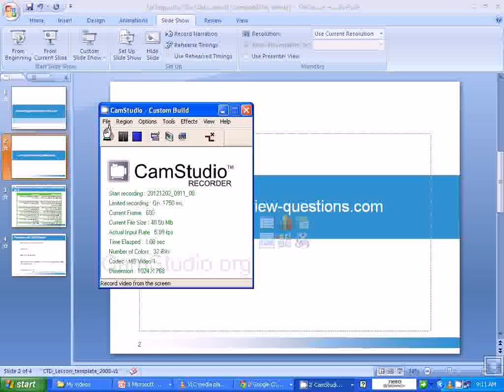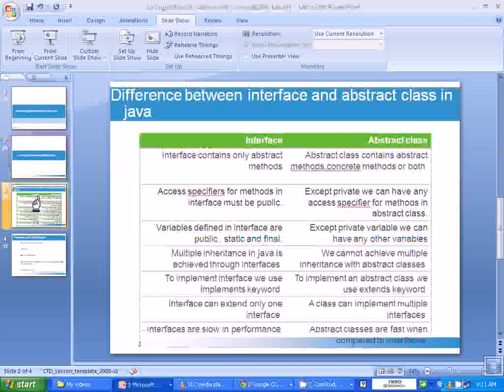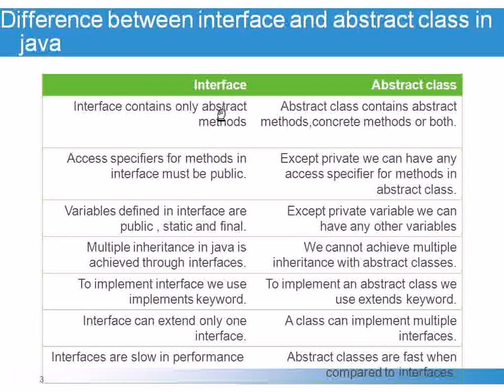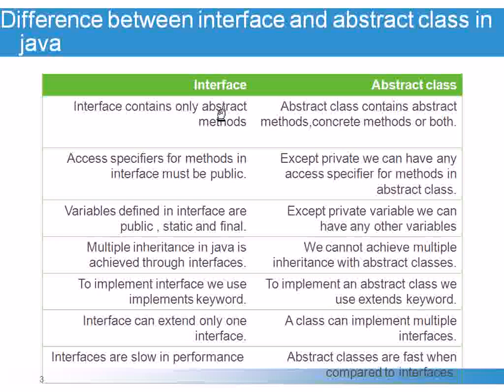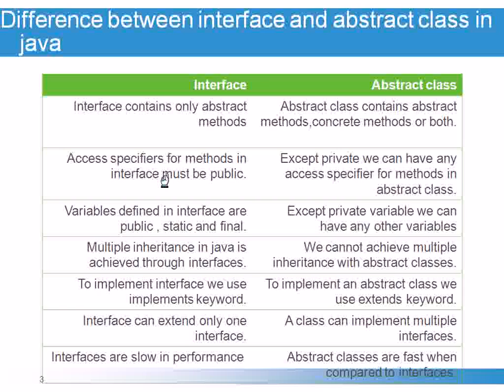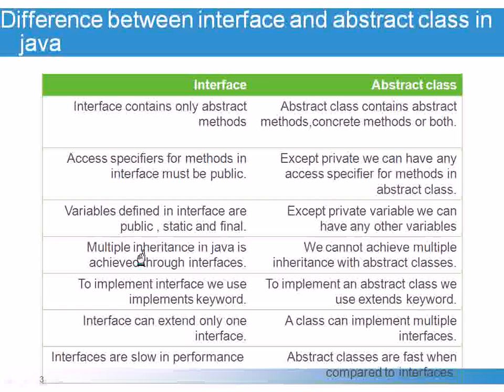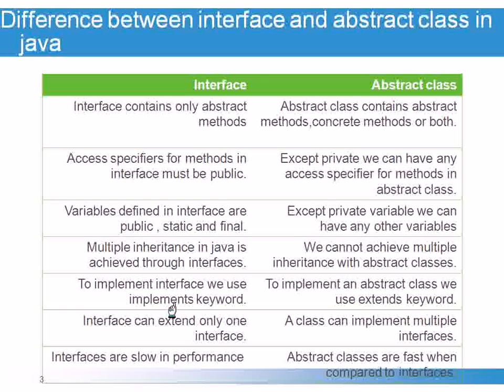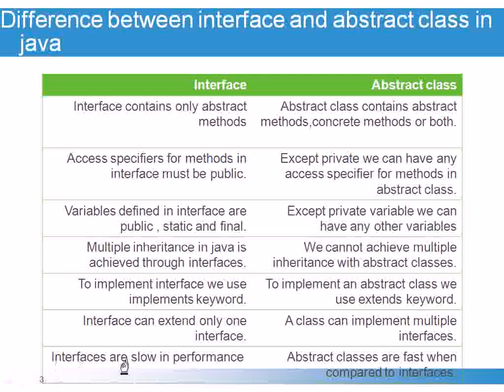Difference between interface and abstract class in java?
learnwithkrishnasandeep javacodinginterviewquestions javaexamples javaprograms javatutorials javaprogramming explaining difference between interface and abstract class. for more questions logon